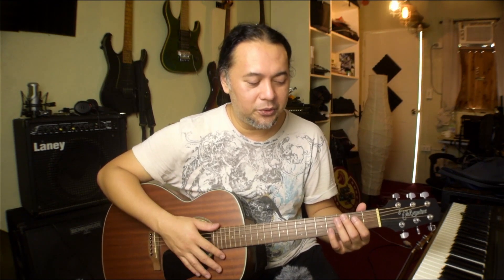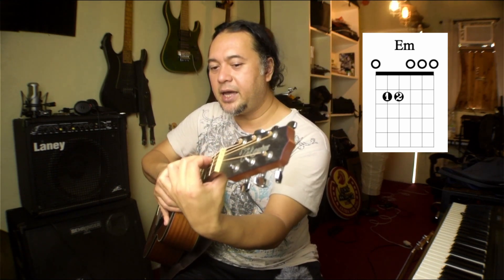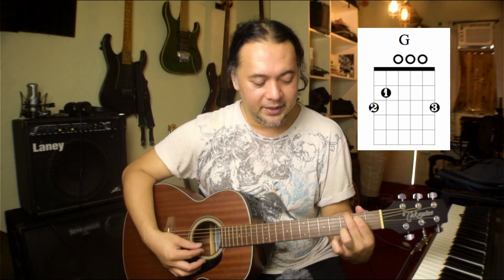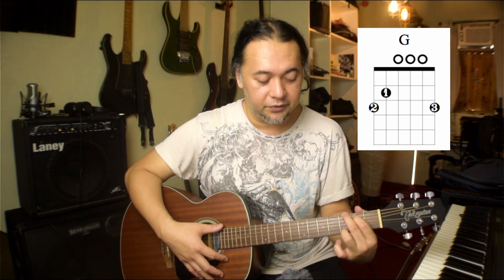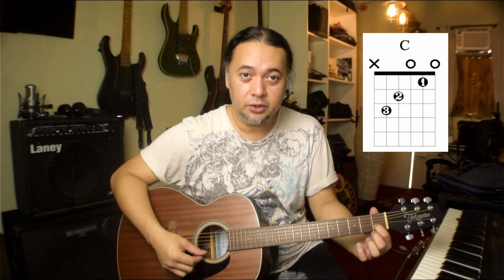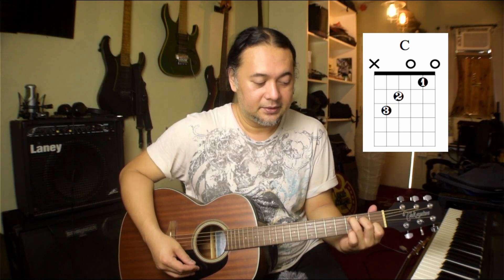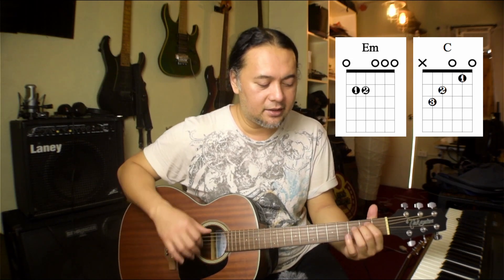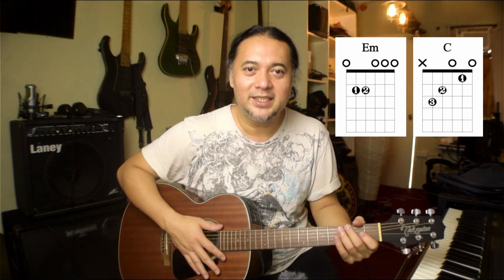Beginner Guitar lessons learning E minor G Major C Major and D Major Open Chords.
Hello Kids! Here is another quick guitar tutorial lesson and study guide for E minor, G major, C major, and D major Open chords. Happy learning!